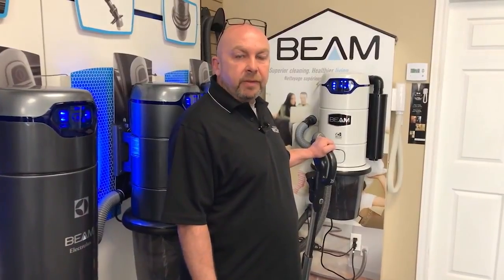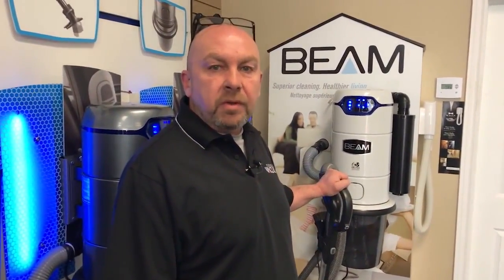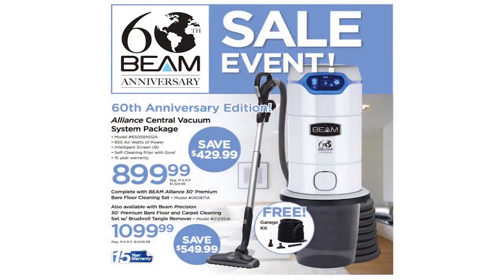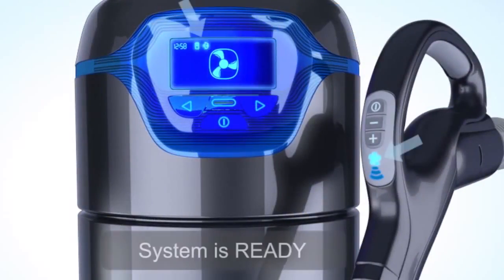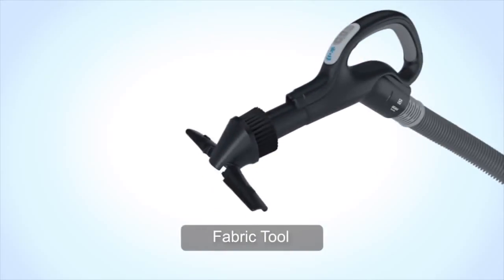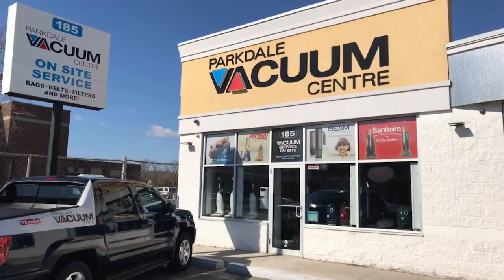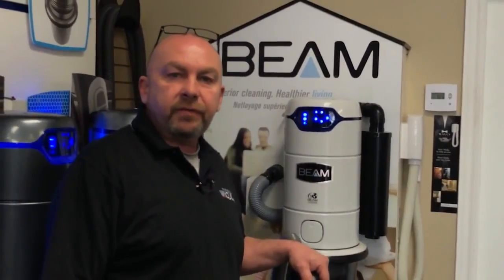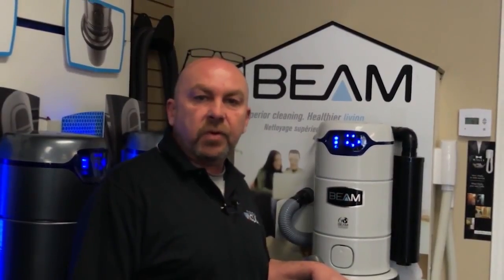Ainslie Wood North Hamilton Beam Central Vacuum Parts In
The TEN TOP Reasons BEAM is the Number # 1 Central Vacuum System in CANADA.

01 Served by the World's biggest Producer of Central Vacuum Systems (ELECTROLUX).
02 Just Central Vacuum System scientifically showed to eliminate allergic reactions.
03 Moms and dad Tested Moms and dad Authorized (PTPA) Seal of Approval.
04 Item of the Year for Innovation, Design, Quality, Ease of Usage (Plus X Award).
05 Greatest Quality Central Vacuum brand name Ten Years in a row.
06 Green Authorized by the National Assn. of Homebuilders Research study Centre.
07 Brand name most often set up by House Builders.
08 Green Builder 50 Hot Products Awards Winner.
09 EXC!TE AWARD WINNER, Best New Central Vacuum.
10 VDTA/SDTA Item of the Year.

A Tidy You Can Trust.

You can constantly depend on BEAM for everyday cleaning and unforgettable unpleasant moments.

The deep cleaning power and suction does not quit gradually. Every year, BEAM gets rid of 100% of gotten in touch with dirt and debris from every surface area.

Lightweight Control.

With BEAM, vacuuming is light housekeeping, not a weight-lifting exercise or challenge course. A lightweight hose and ergonomic tools let you move quickly from task to task, level to level, floor to ceiling, and up stairs, without getting a sweaty workout from dragging around a heavy portable vacuum.

The average portable vacuum weighs 15 pounds while a BEAM hose & manage is only 7 pounds. Which would you rather raise to clean your stairs with?

The Peaceful Method To Clean.

Experience a quiet minute listening to the birds outside or listening to music while vacuuming. With the motor located away from the living area, the peaceful hush of airflow is all you'll hear. Vacuum whenever you desire without troubling anybody's activities or sleep.

BEAM central vacuum systems are quieter than the majority of home sounds like a telephone ringing, so you will not miss out on that important call while vacuuming again!

Leave the allergic reactions outside. Indoor air contamination is one of the most common issues for allergic reaction victims. Central vacuum systems frequently are suggested by allergists for eliminating toxins from the home.

Research study has actually revealed that using a central vacuum system can enhance indoor air quality and substantially minimize allergic reaction signs.

• Unlike traditional vacuums that can recirculate dirty air, a BEAM central vacuum system gets rid of 100% of gotten in touch with dirt, dust, mites, pollen, animal dander and other allergens from the home.

• No have to raise heavy vacuums, journey over cables or drag a portable cylinder around furnishings causing damage. There's only a lightweight hose that gets in all the hard to reach locations-- even under furnishings!

• A larger motor permits BEAM central vacuums offer as much as 50% more suction power than a portable vacuum.

• Less hassle. BEAM central vacuums have a self-cleaning filter that never ever has to be changed and a large capability dirt bucket that only has to be cleared about twice a year. Portable vacuums have filters that have to be changed and bags that have to be cleared routinely.